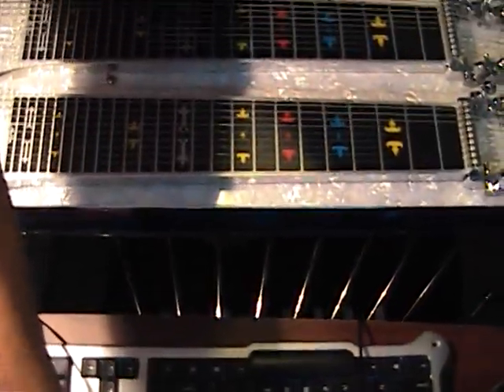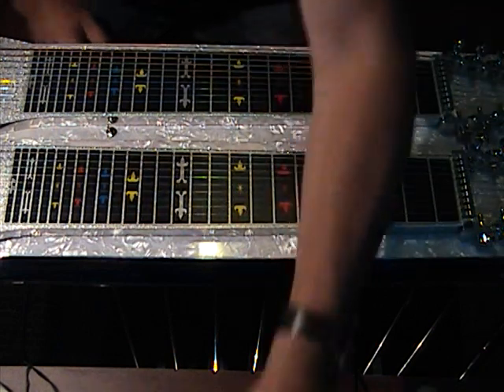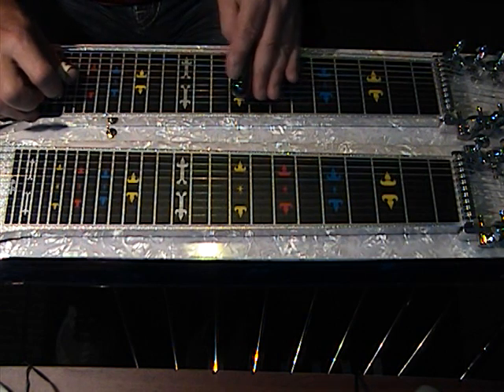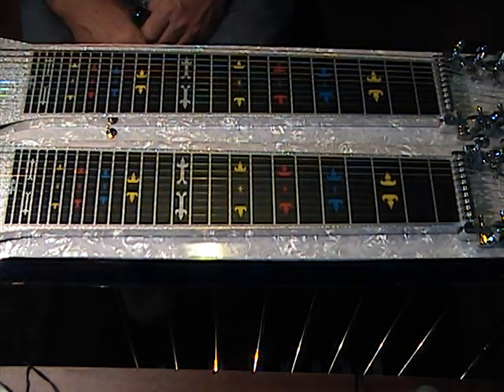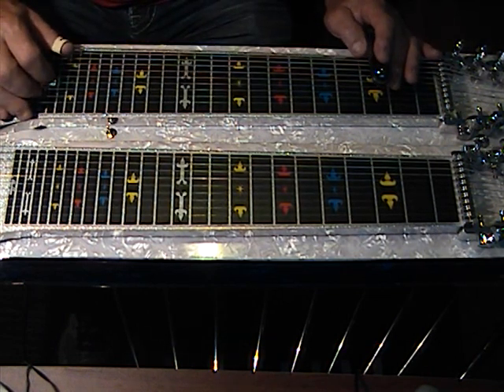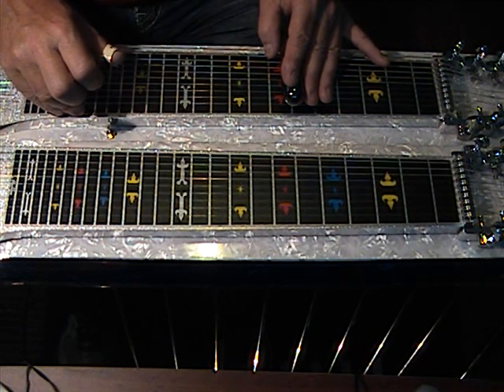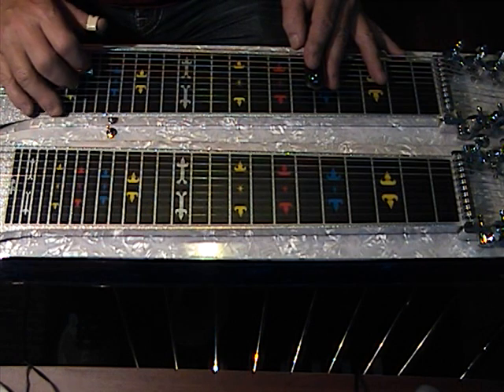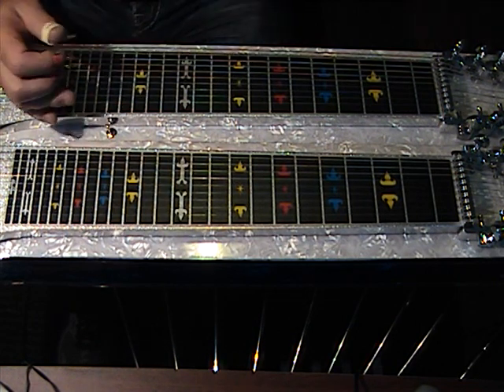BEC6 1 Nightlife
My first attempt at C6 video...Dont laugh..I will. LOL...There..